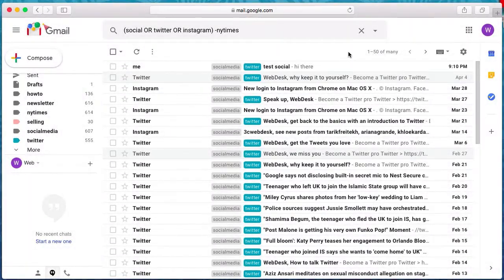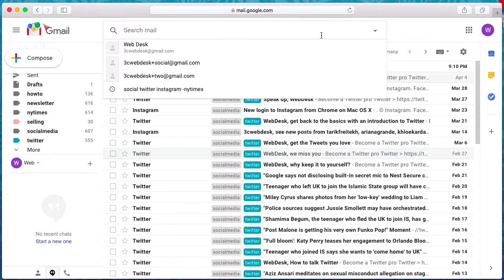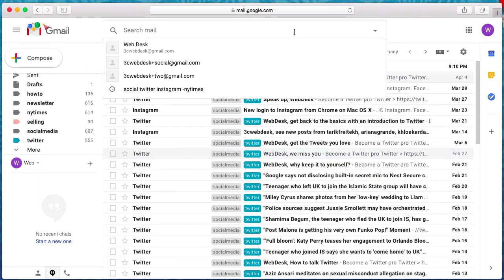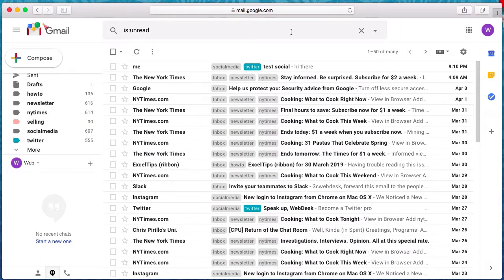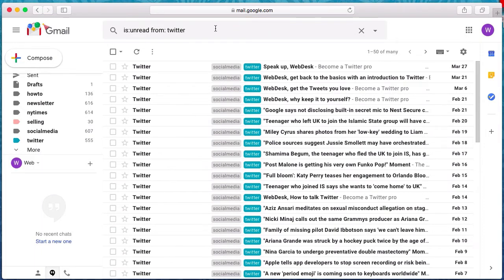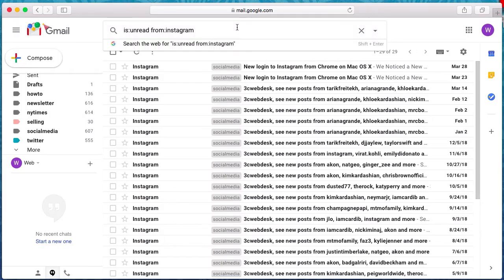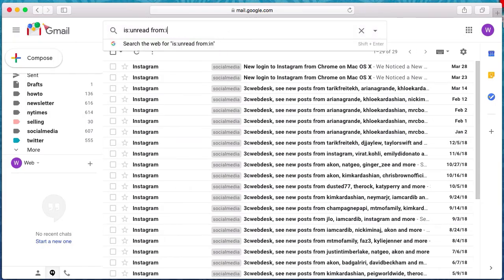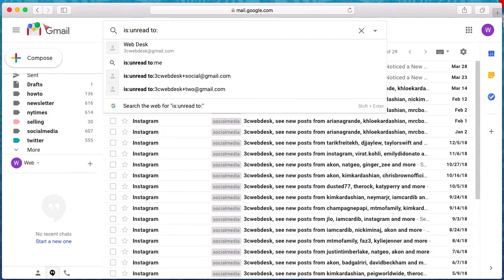Get Going with Gmail Find Those Unread Messages 6/10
You know you have unread messages but you can't find them anywhere! You get to see an easy way to find those messages so you can clear up that old email you never saw.

- Send your questions, concerns, complaints and grievances

My Tool Kit List